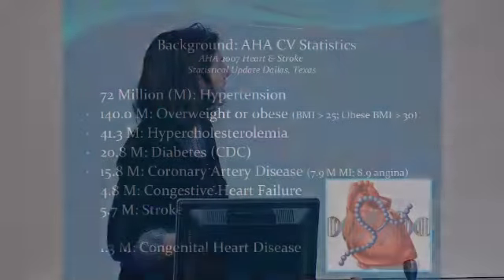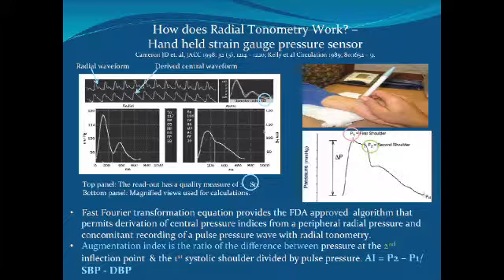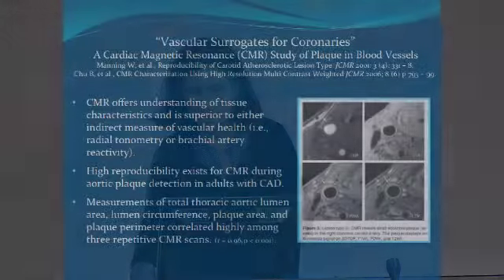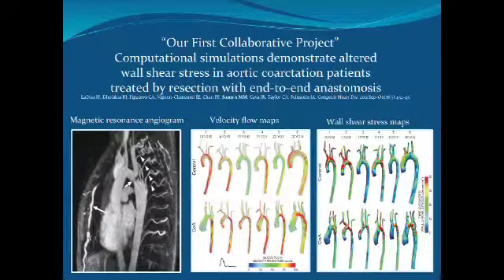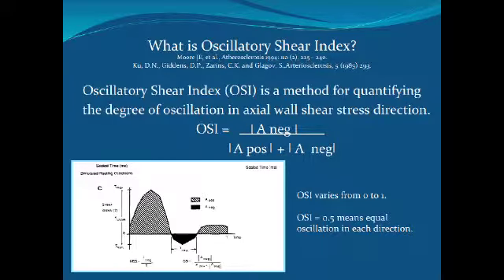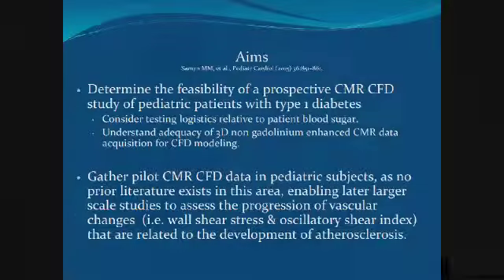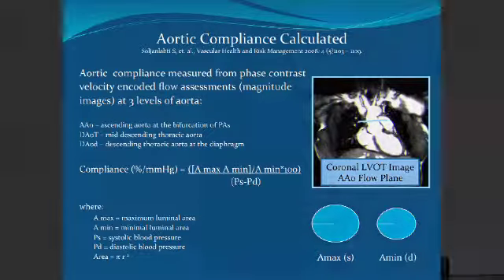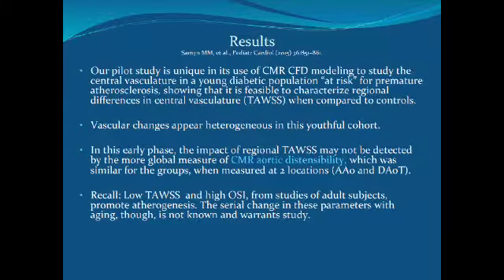Dr. Margaret Samyn - Novel Application of Cardiovascular Magnetic Resonance Imaging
Congenital heart disease affects over 1 million Americans and coronary artery disease afflicts more than
15 million. Risk factors for atherosclerosis begin in childhood. While indirect measures of vascular health
exist (i.e. radial tonometry and brachial artery reactivity) computational fluid dynamics modeling can be
applied to the study of vascular health, not solely for the study of congenital heart diseases, but also for
the study of atherosclerosis. This presentation will discuss the pathophysiology of atherosclerosis and the
application of CFD for a better understanding of vascular biology.